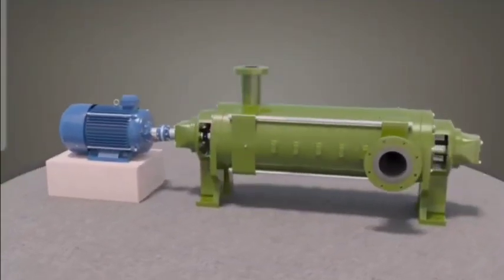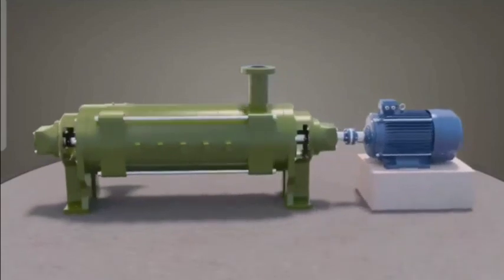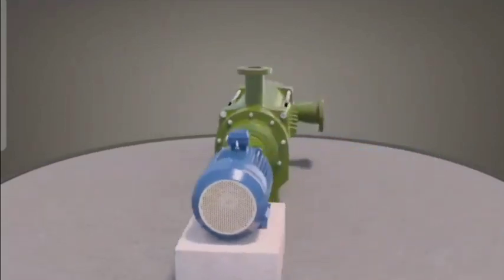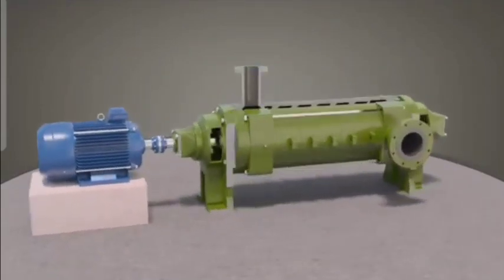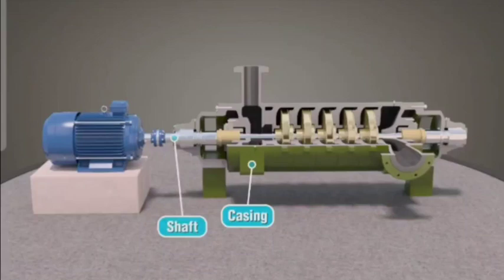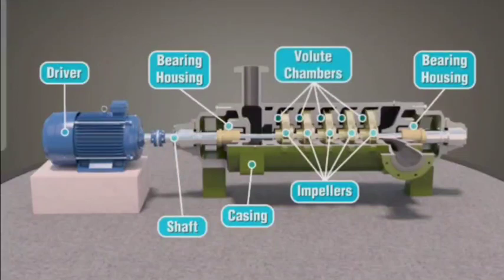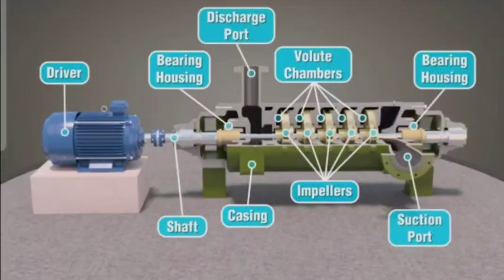pump working pump